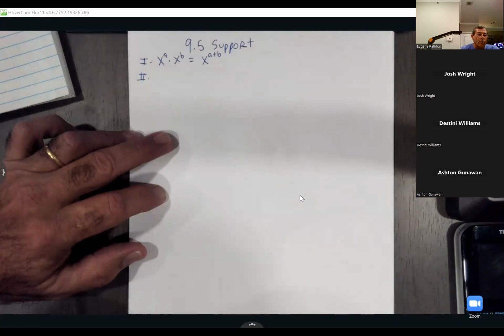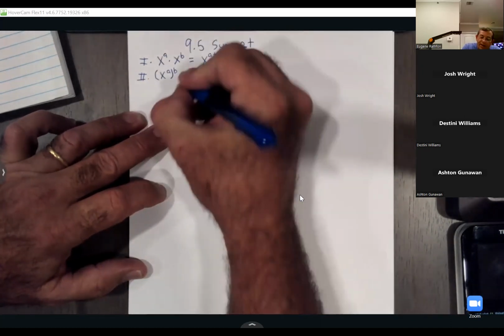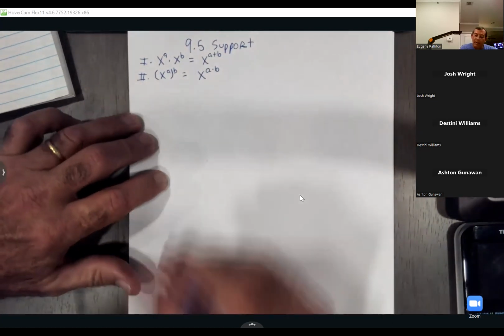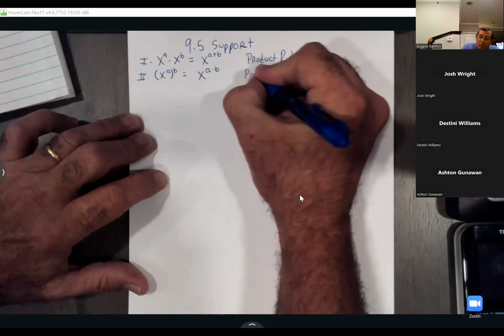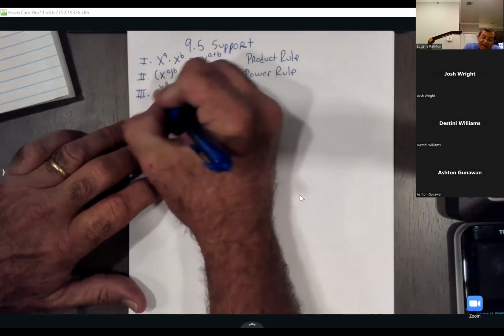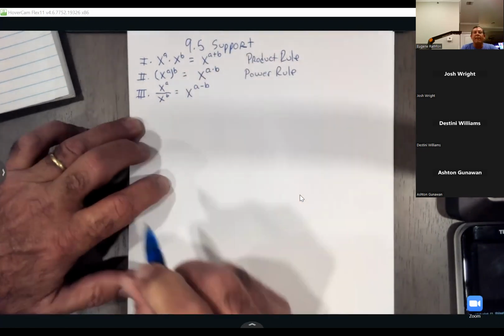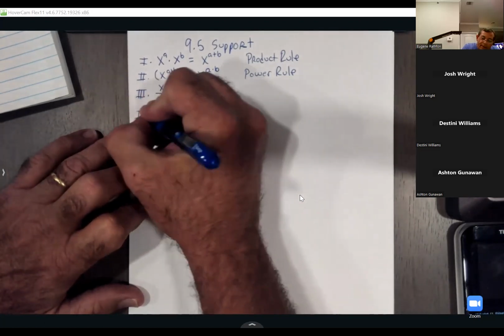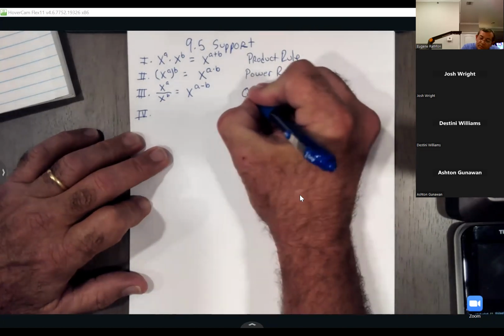college algebra w06 spring 2023 section 9 5 with support